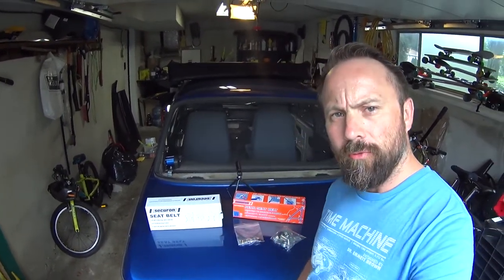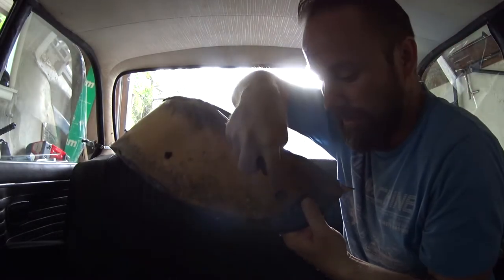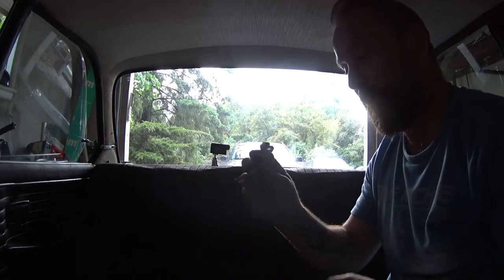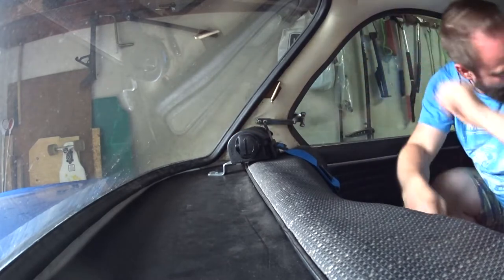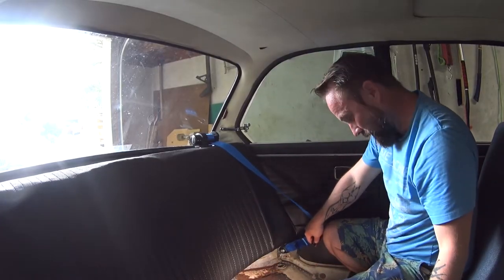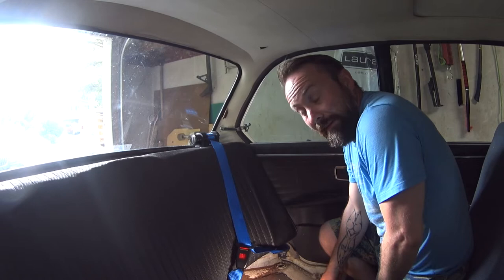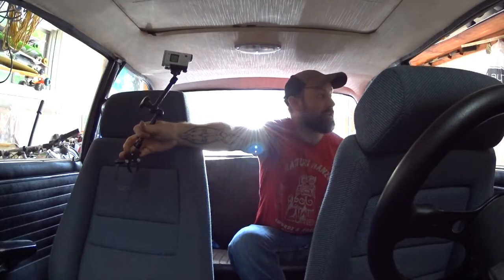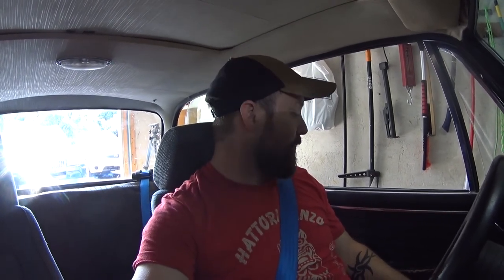PROJECT 1968 BMW 2002 EP12 - Seatbelts Securon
Installing a full set of seatbelts into the rig to be more safer!